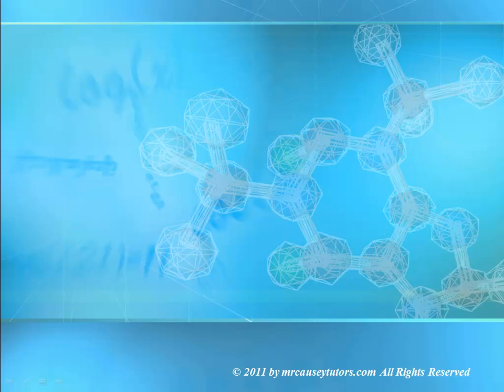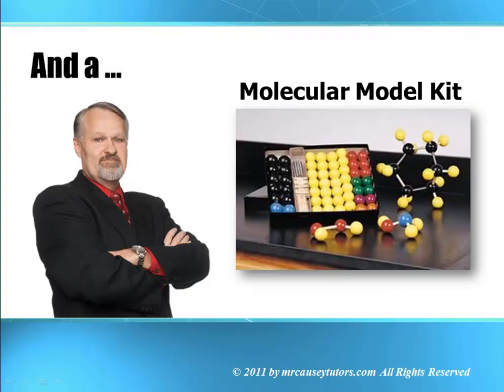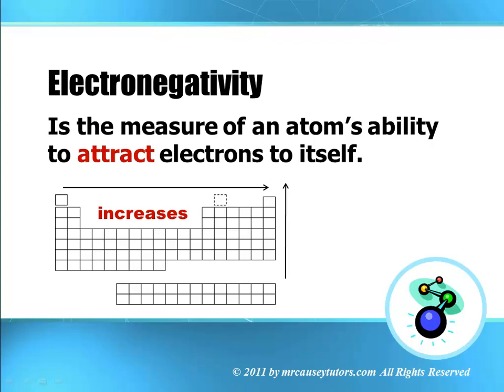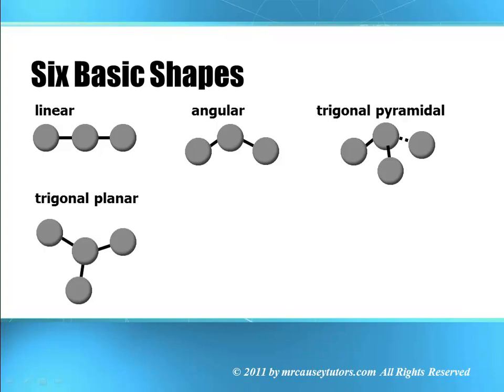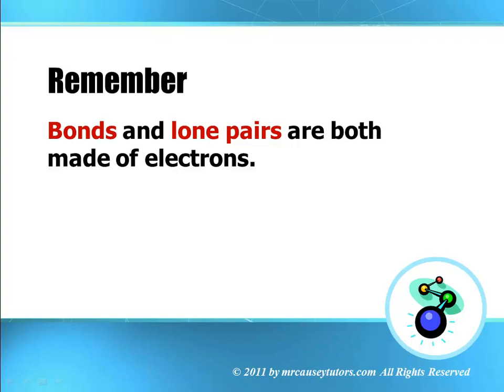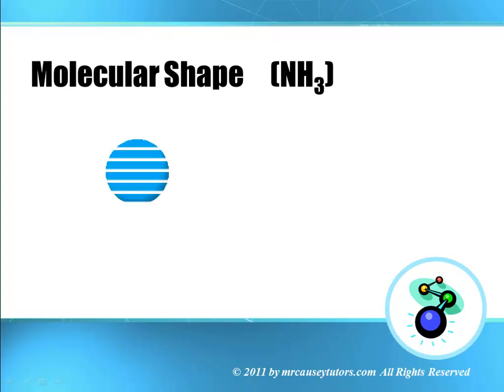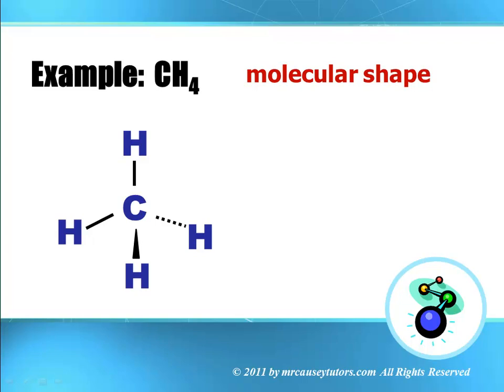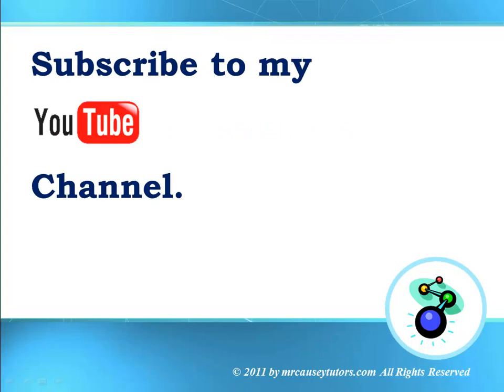Molecular Geometry and VSEPR Theory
Molecular Geometry and VSEPR Theory,  Mr. Causey shows you how to determine molecular and electronic geometry as well as molecular and electronic shapes according to the valence shell electron pair theory (VSEPR).

RESOURCES:
Polyatomic Ion Cheat Sheet:

Mr. Causey shows you how to determine molecular and electronic geometry as well as molecular and electronic shapes according to the valence shell electron pair theory (VSEPR). Electronic shapes are based on the arrangement of the electrons. Molecular shapes are based on the arrangement of the atoms around the central atom.

1. The shape of a molecule or polyatomic ion is determined by the repulsion of the bonds and electron pairs.

2. This shape is the most stable when the electron dense regions are as far apart as possible.

REMEMBER: Bonds and lone pairs are both made of electrons and all electrons are negative. So, they repel each other.

There are six basic shapes:
1. linear
2. angular
3. trigonal pyramidal
4. trigonal planar
5. tetrahedral
6. trigonal bi-pyramidal